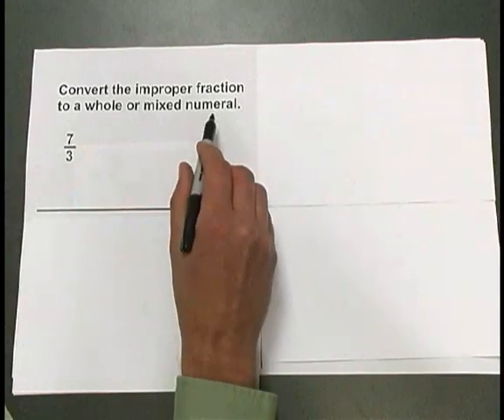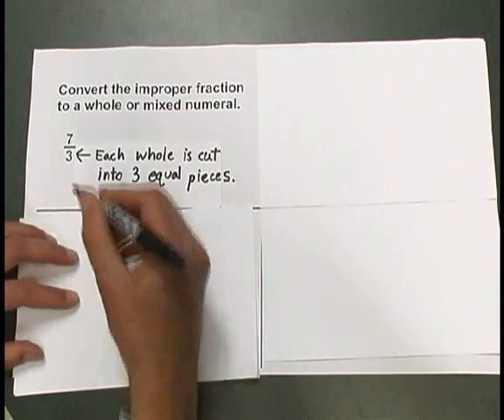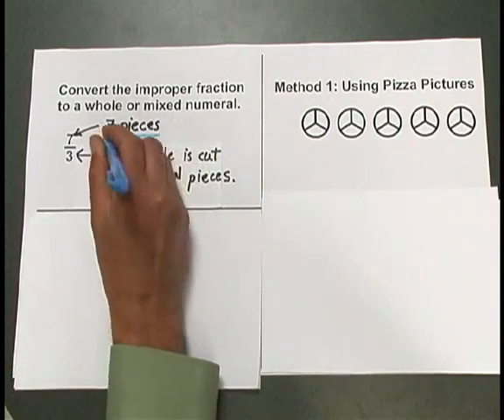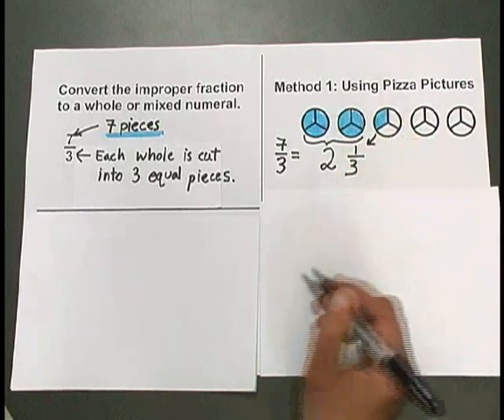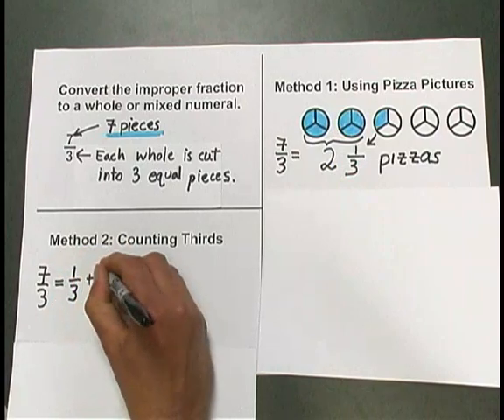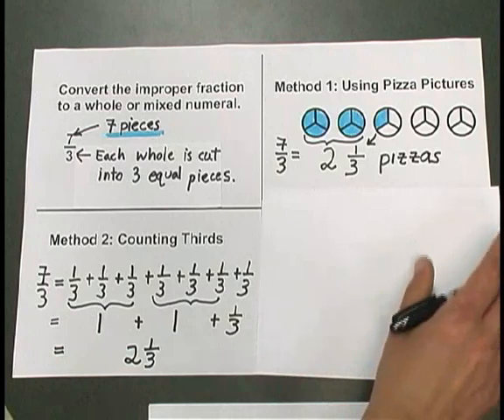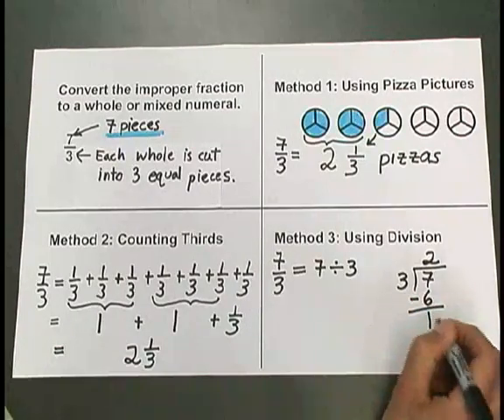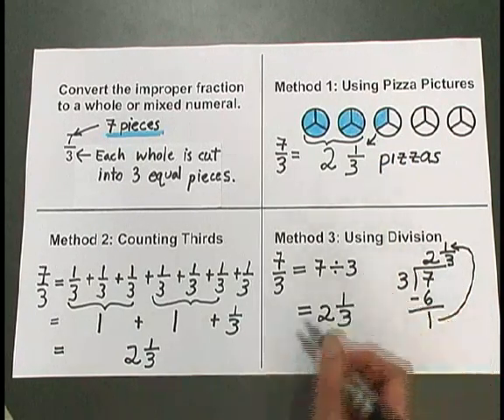Essential Mathematics, Chapter 3: Converting an Improper Fraction to a Whole or Mixed Numeral #1